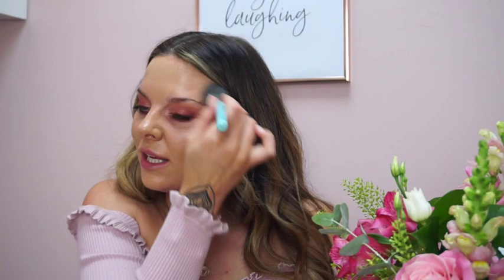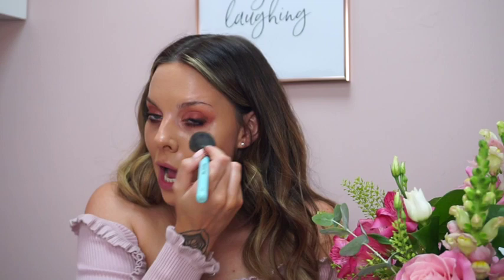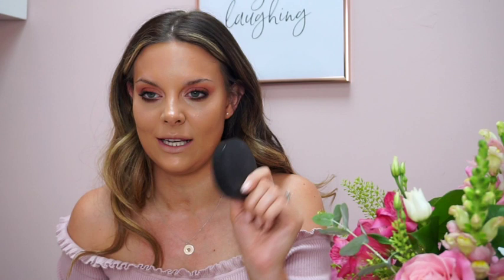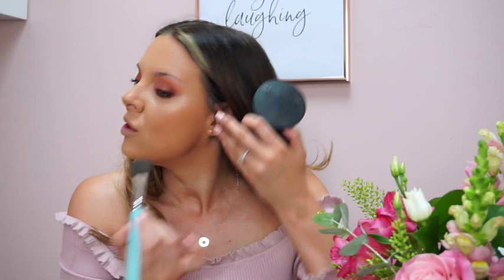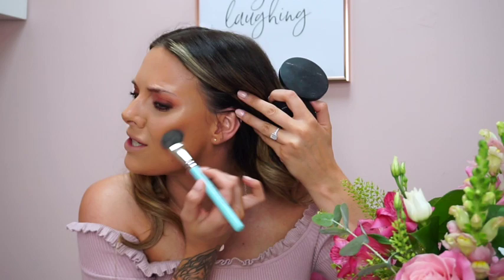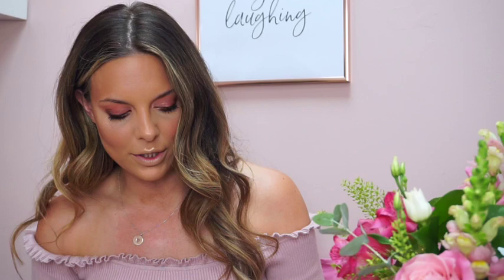HOW TO - PINK SMOKEY EYE